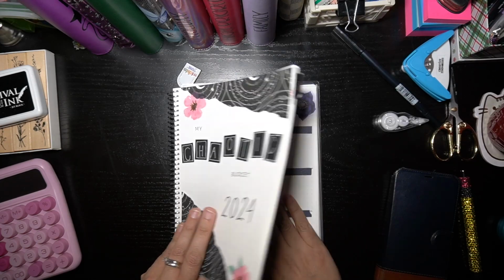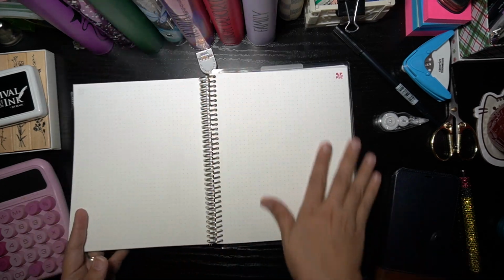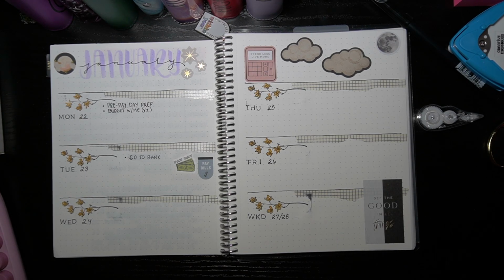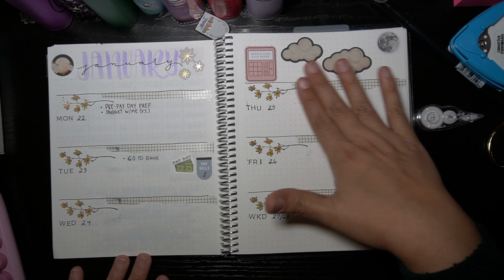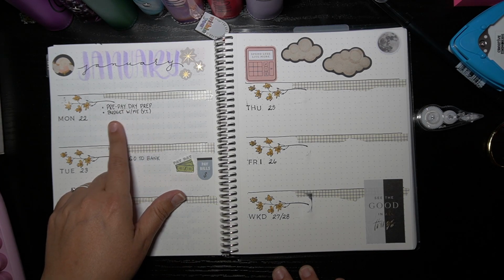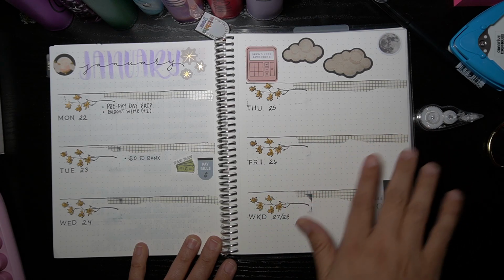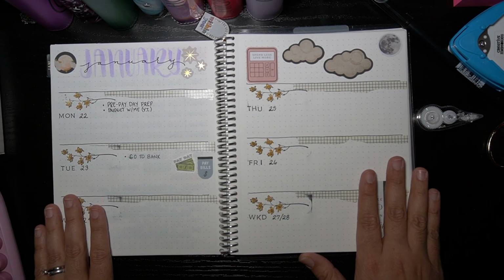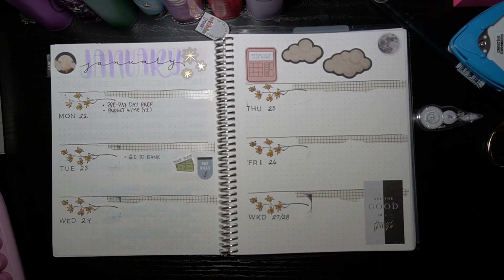Plan with Me Sundays | Weekly Spread | Budget Journal Jan 22-28 | planner budgetplanning S3E13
Welcome!

Watch as I create my weekly spread for Jan 22-28, 2024.  This is my Budget Journal that I created using an Erin Condren Dot Grid Notebook.

Come save money on Fetch with me!